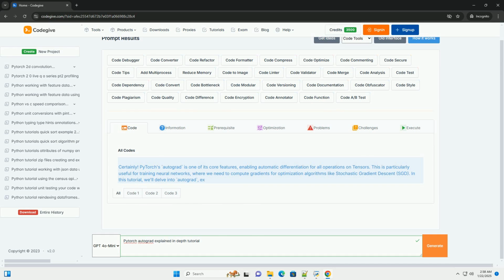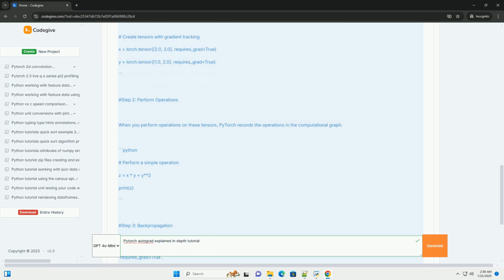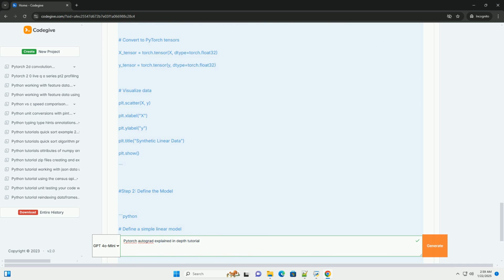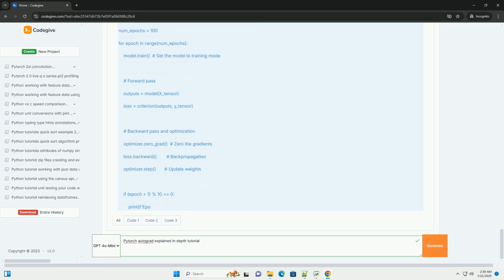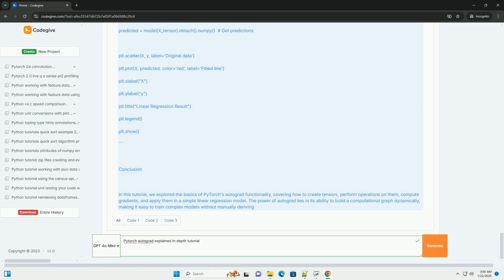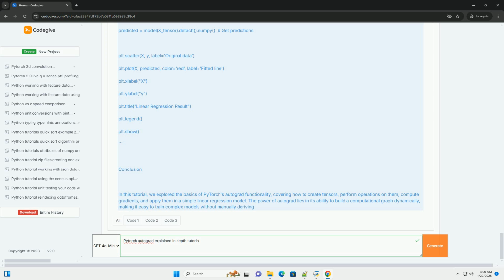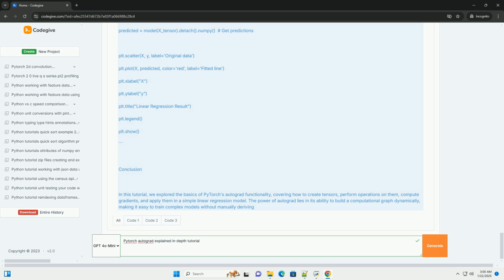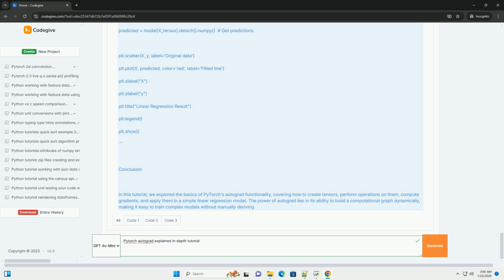pytorch autograd explained in depth tutorial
certainly! pytorch's `autograd` is one of its core features, enabling automatic differentiation for all operations on tensors. this is particularly useful for training neural networks, where we need to compute gradients for optimization algorithms like stochastic gradient descent (sgd). in this tutorial, we'll delve into `autograd`, explaining its concepts, usage, and providing code examples.

 what is autograd?

**autograd** is pytorch's automatic differentiation engine that powers neural networks. it tracks operations on tensors and automatically computes gradients.

 key concepts

1. **tensor**: the basic building block in pytorch, similar to numpy arrays but with additional capabilities, such as gpu support.
2. **gradient**: the derivative of a function. in the context of neural networks, gradients are used to update model parameters during training.
3. **computational graph**: a directed acyclic graph (dag) where nodes represent operations and edges represent tensors. autograd builds this graph dynamically as operations are performed.

 setting up pytorch

before we begin, ensure you have pytorch installed. you can install it using pip if you haven't done so:

 using autograd

here’s a step-by-step guide on how to use pytorch’s autograd.

 step 1: create tensors

you can create tensors with `requires_grad=true` to track all operations on them.

 step 2: perform operations

when you perform operations on these tensors, pytorch records the operations in the computational graph.

 step 3: backpropagation

to compute gradients, we call `.backward()` on the result tensor. this computes the gradient of the output with respect to all tensors that have `requires_grad=true`.

 full example: linear regression

let’s implement a simple linear regression model using pytorch’s `autograd`.

 step 1: generate synthetic data

 step 2: define the model

 step 3: define loss and optimizer

we will use mean squared error (mse) as the loss function and sgd for optimiza ...

Pytorch
 autograd
 automatic differentiation
 deep learning
 computational graph
 tensors
 gradients
 backpropagation
 optimization
 neural networks
 PyTorch tutorial
 machine learning
 optimization algorithms
 custom autograd functions
 performance tuning